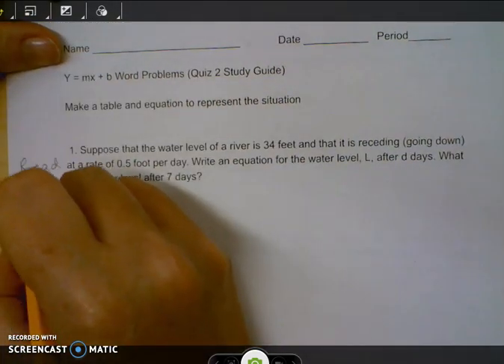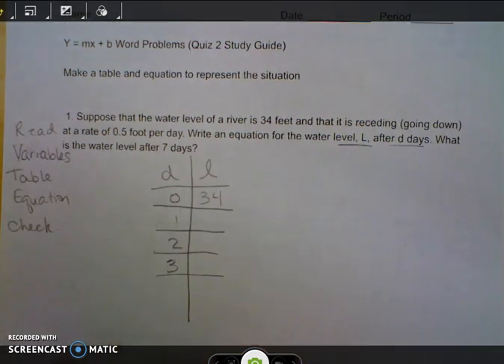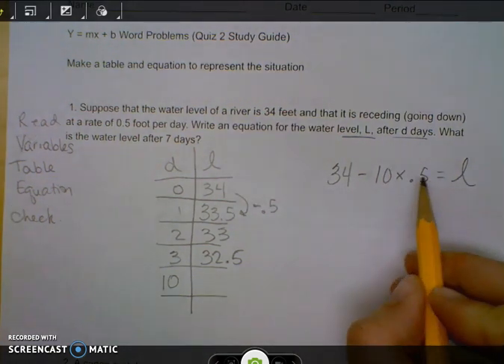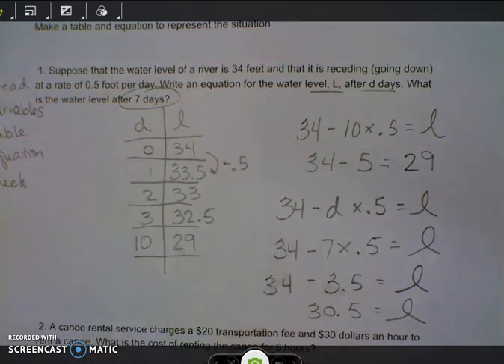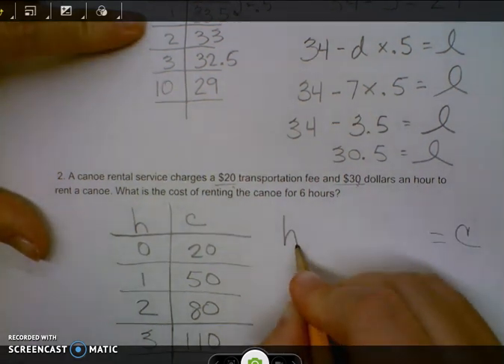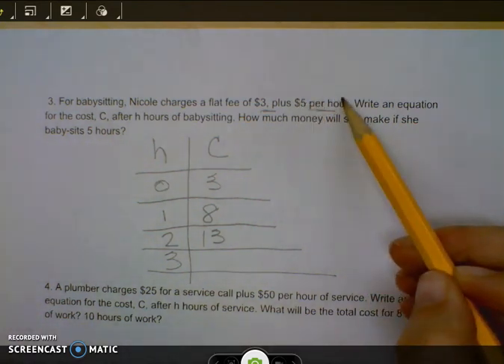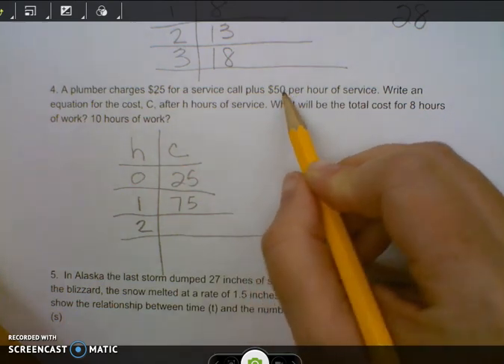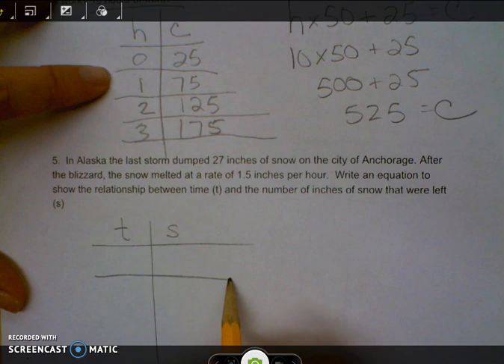Variables and Patterns quiz 2